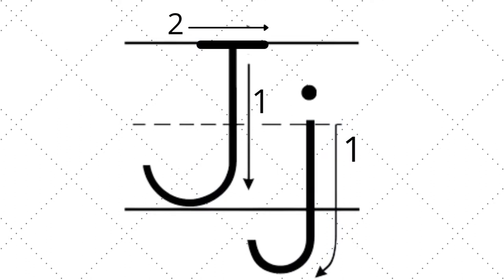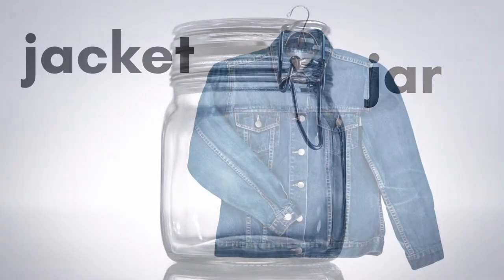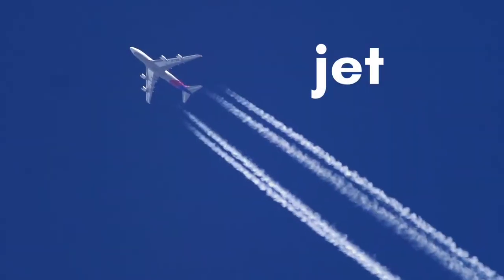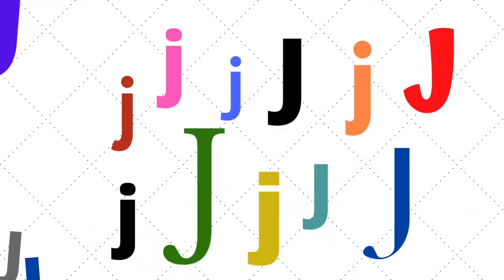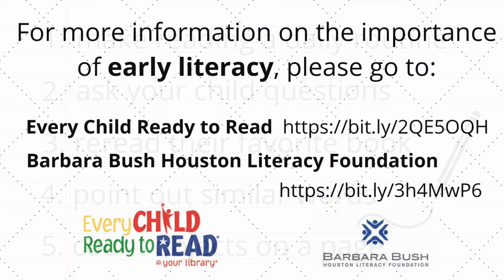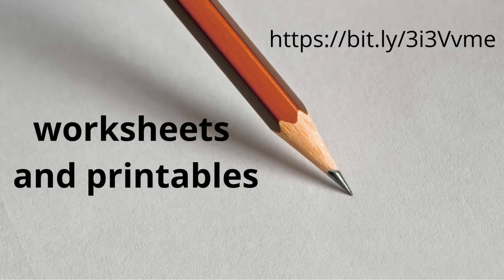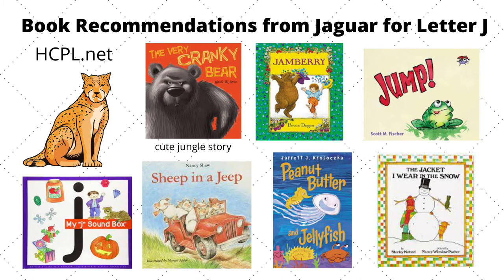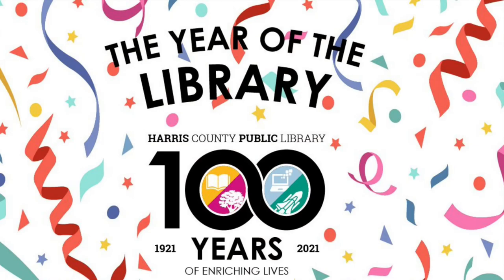Alphabet Express! HCPL Early Literacy: Learning ABC's! Teach Your Baby to Read - Letter J Words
Learn about the LETTER J with Ms. Ann and her friend Jackrabbit and this edition of ALPHABET EXPRESS. "Early Literacy" is everything your baby knows before they can read. Harris County Public Library encourages parents to teach their babies how to recognize different letters and practice letter sound association even if they can't read: